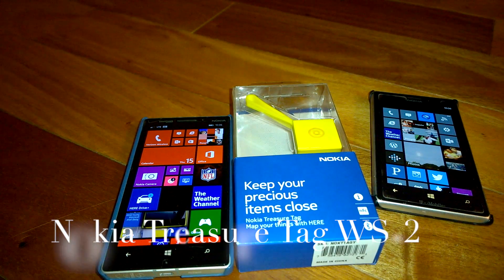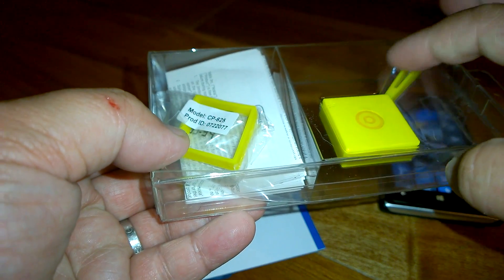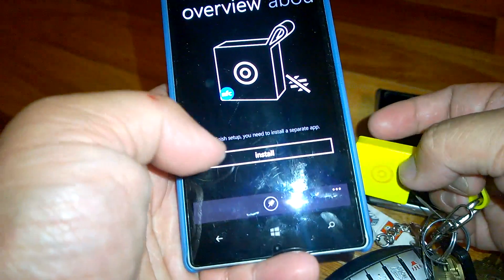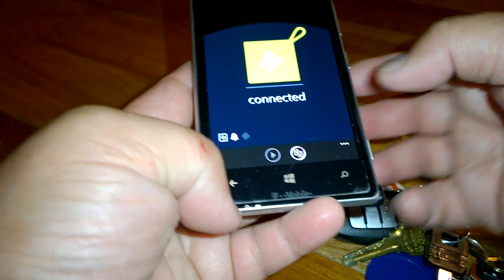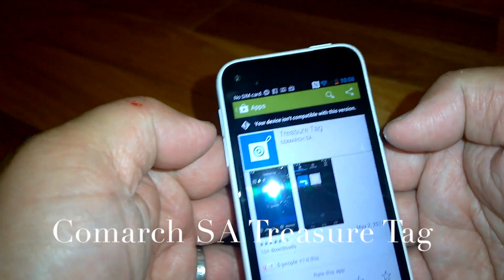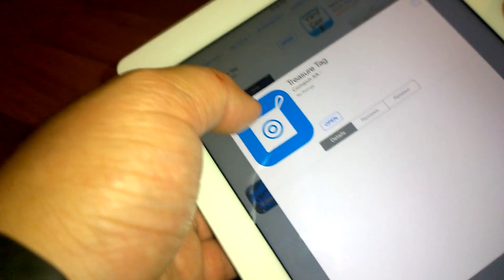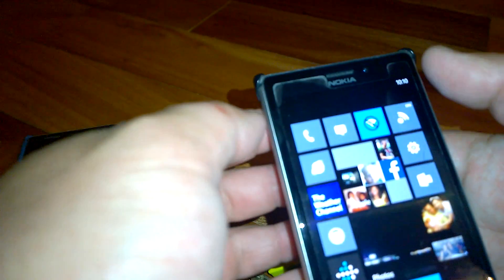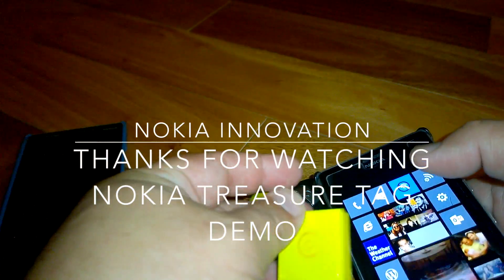Nokia Treasure Tag WS-2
Nokia Treasure Tag WS-2 demo